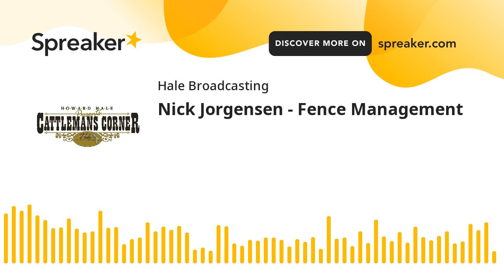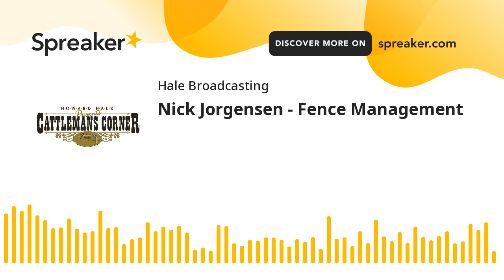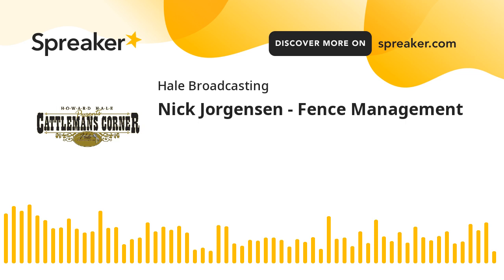Nick Jorgensen - Fence Management